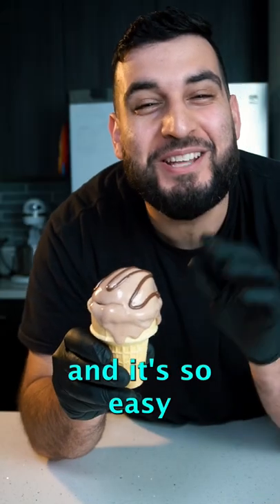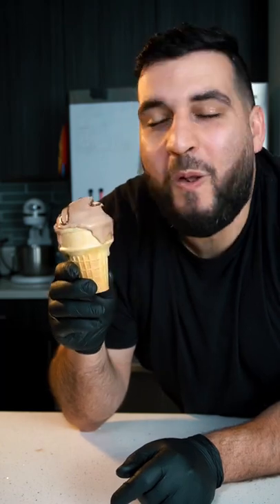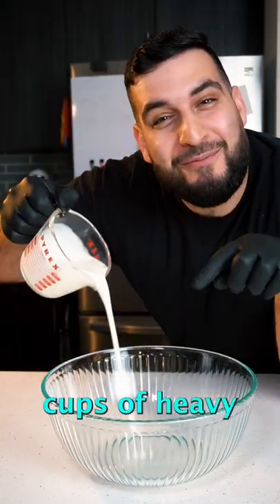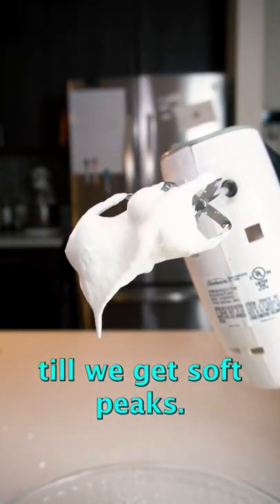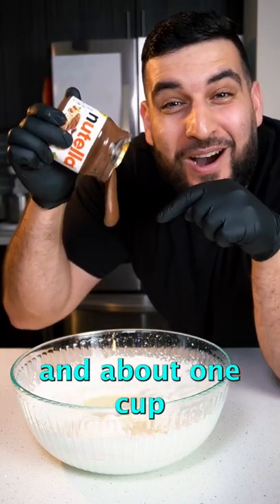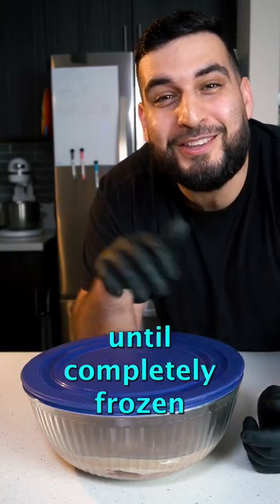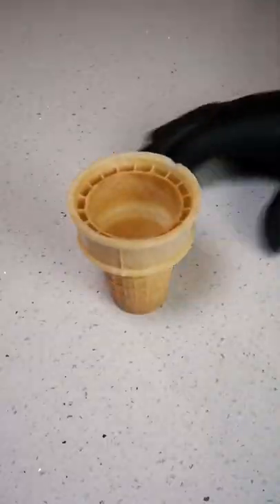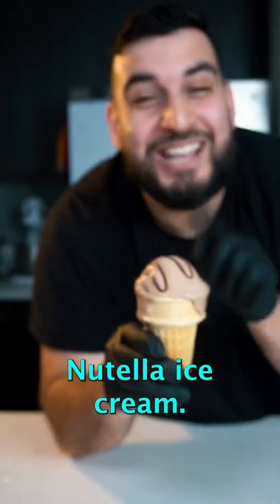shorts nutella icecream easyrecipe homemade chocolate